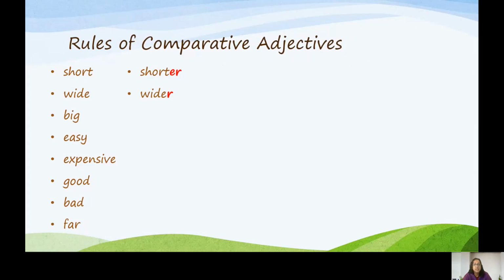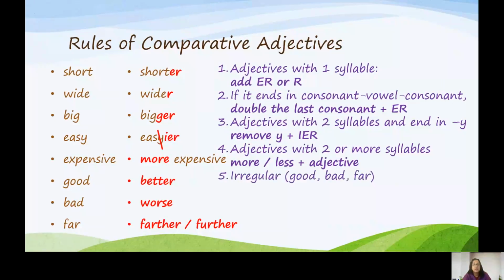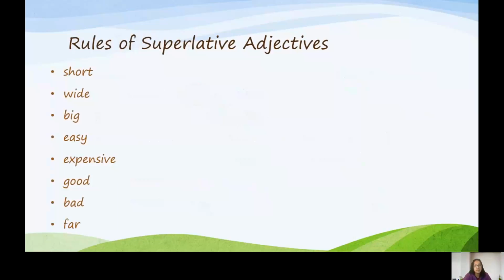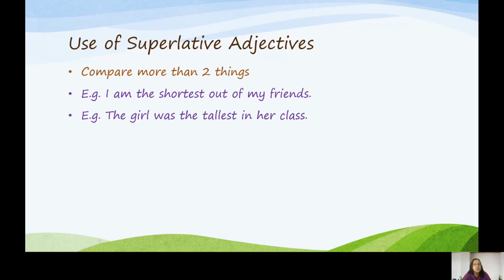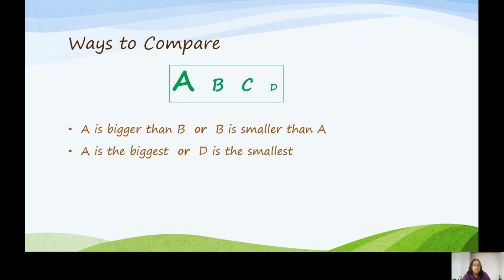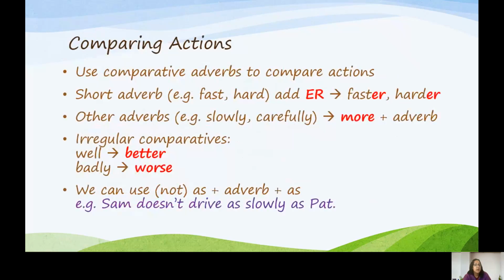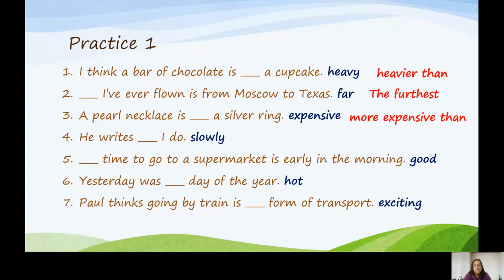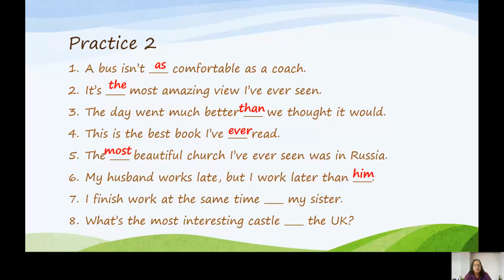Comparative & Superlative Adjectives & Adverbs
This video looks at the form and use of the comparative and superlative adverbs as well as the comparative and superlative adverb forms.  The video contains interactive practice exercises to help you practice.